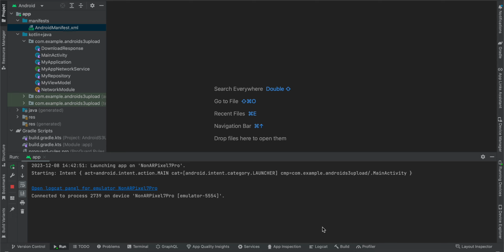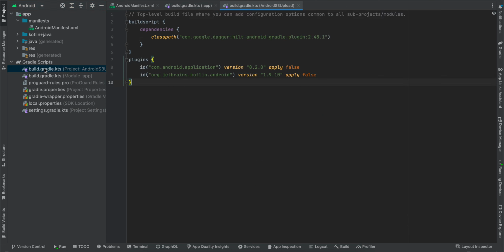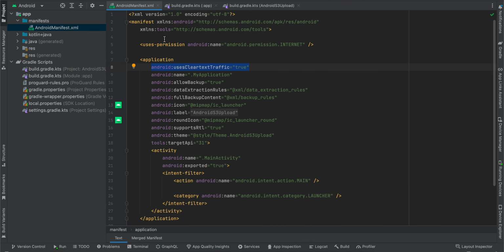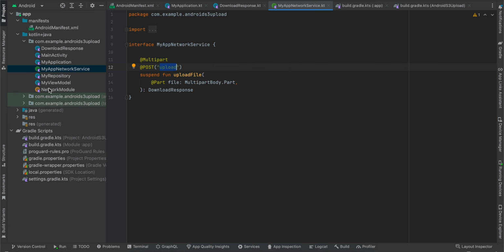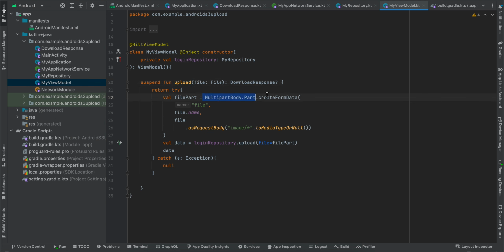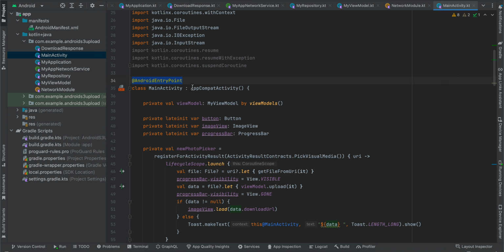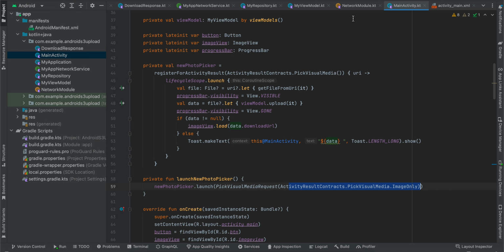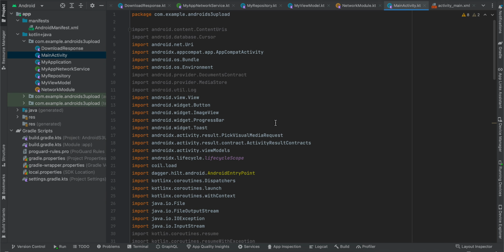How to upload image to S3 using Retrofit in native android with kotlin